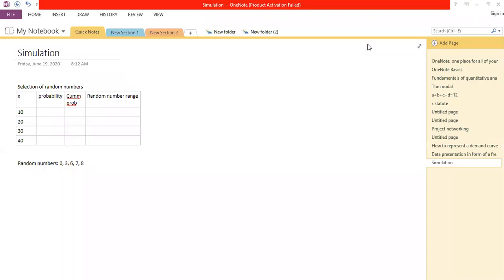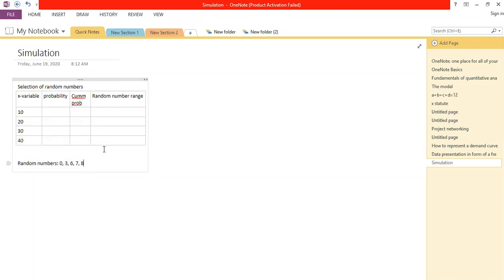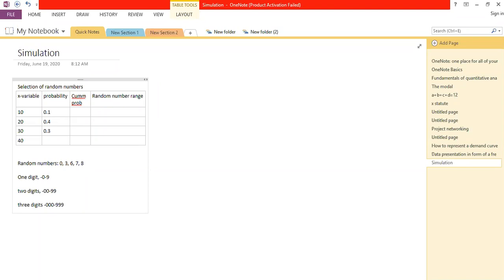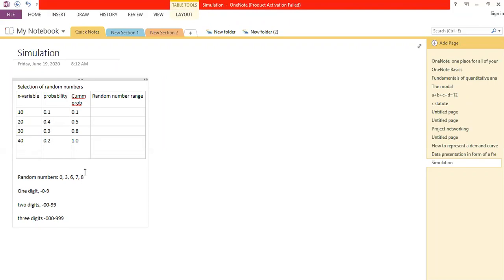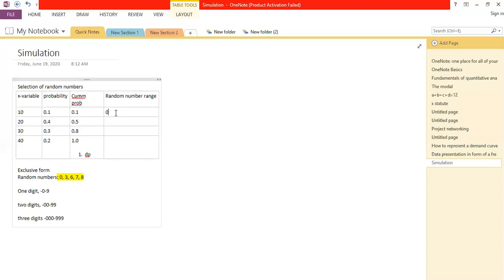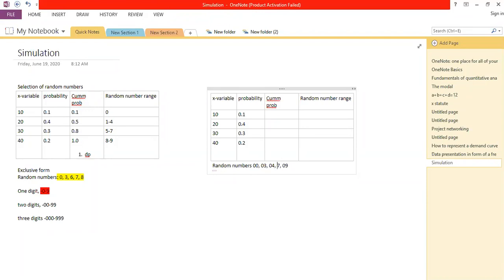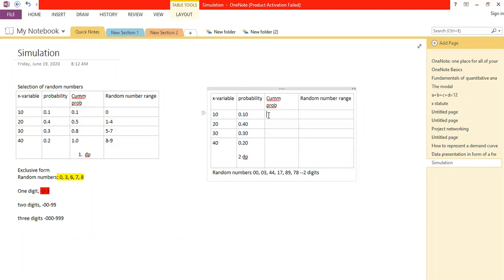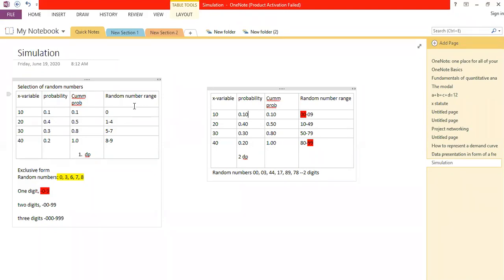Simulation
Dear learner,
This video will help you in the determination of random number ranges.